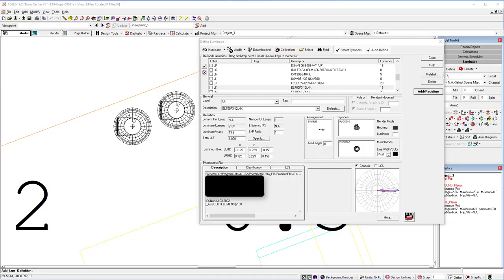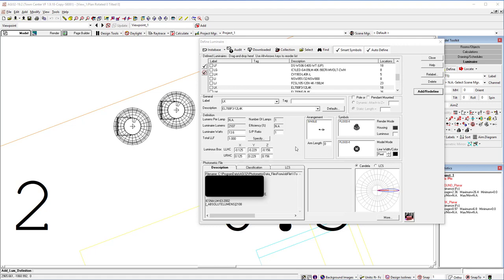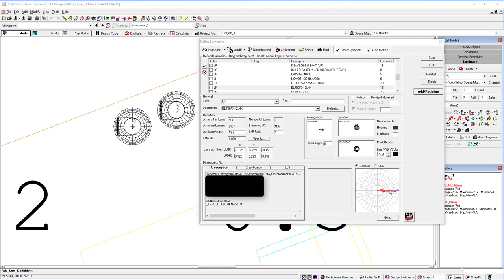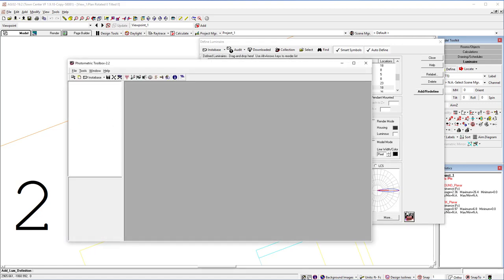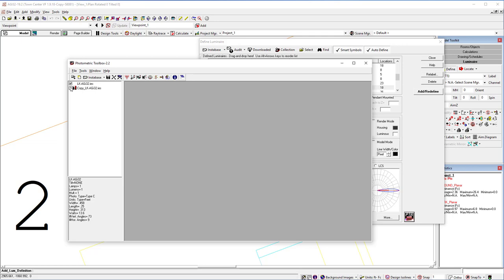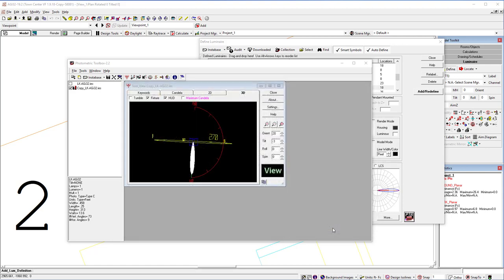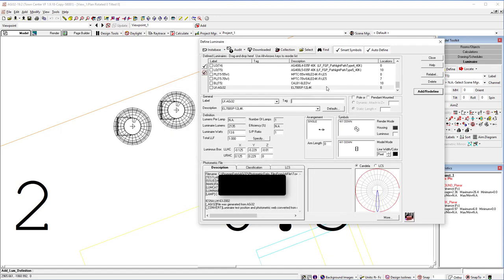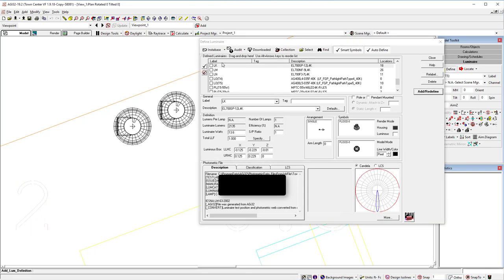Alter Photometric Test Position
How to alter the tested luminaire position using Photometric Toolbox.